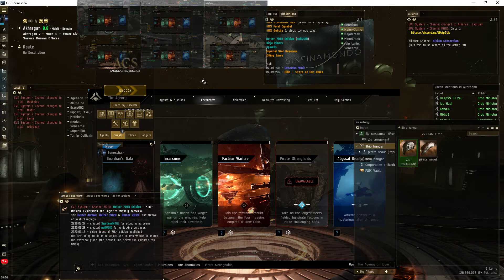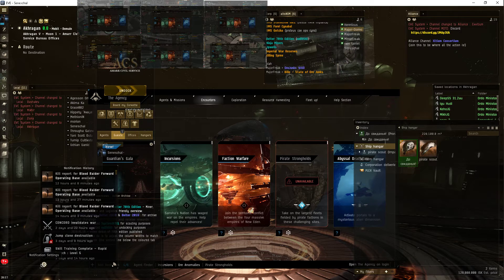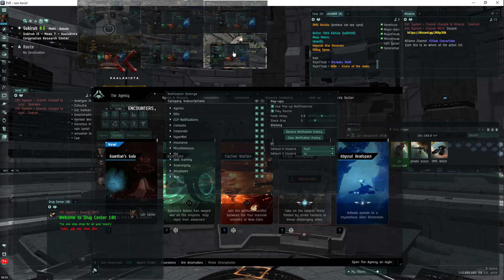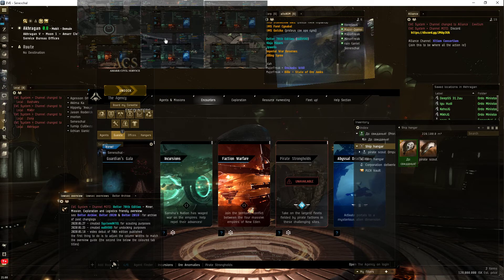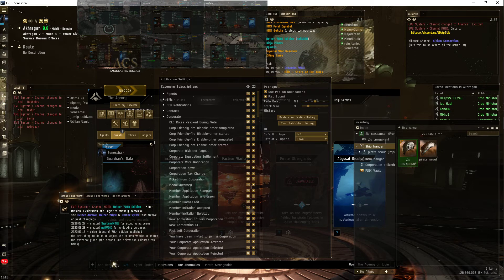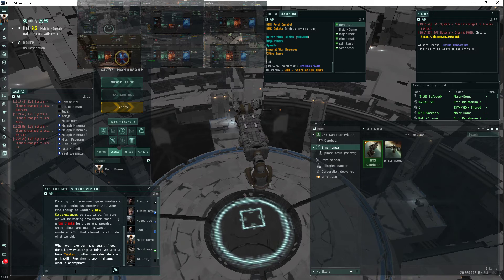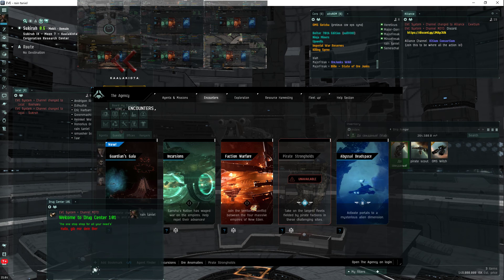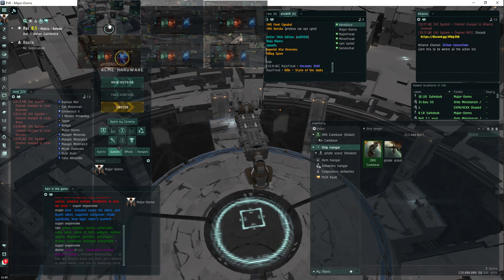Eve online - Notification Feed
TL;DR - how to get that little bugger working for you, not against.

and, of  course, bumping into a friendly long forgotten 'bug' while we're at it...plus commenting on why the hell ccp didn't place the feed where i'm putting it now, as default, from the very start. *rollseyes* oh, CCP, never change.

they probably thought "well, it'll be too close to the neocon menu and would confuse/not look pretty"... and then stopped caring from the instant they released their glory unto the unwashed masses.
*cue angels singing*